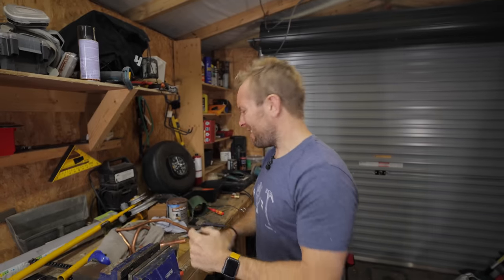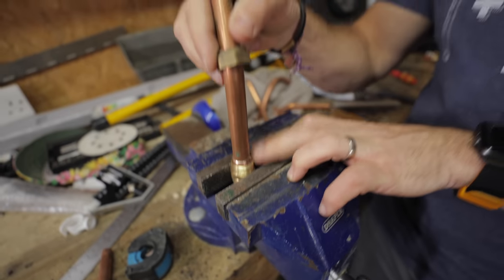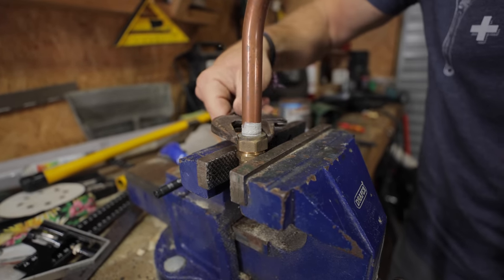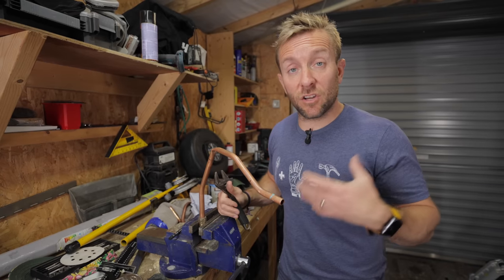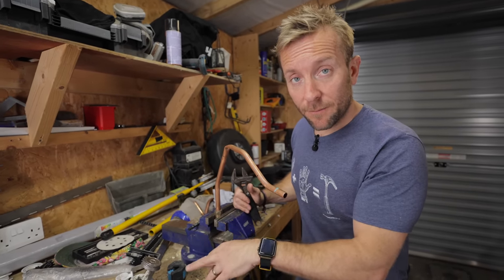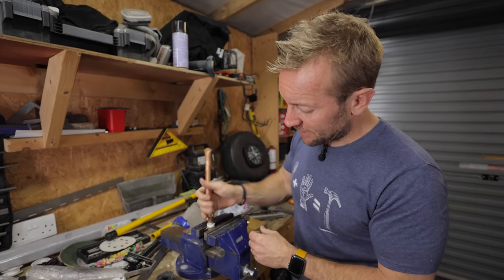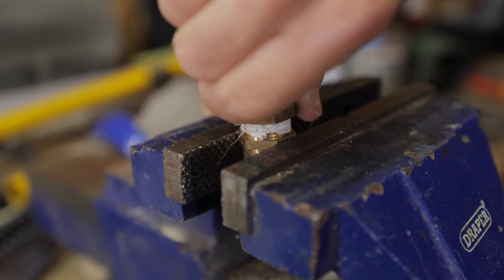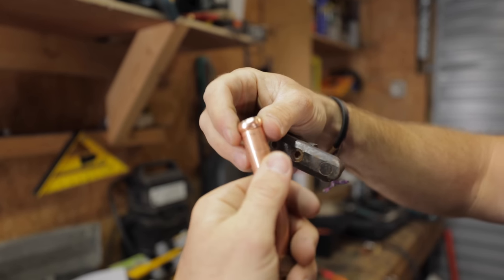4 MISTAKES Everyone Makes When Using COMPRESSION FITTINGS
Don't make these 4 mistakes when tightening up and working on compression fittings on copper and plastic pipe.